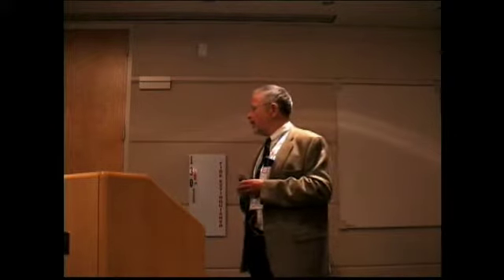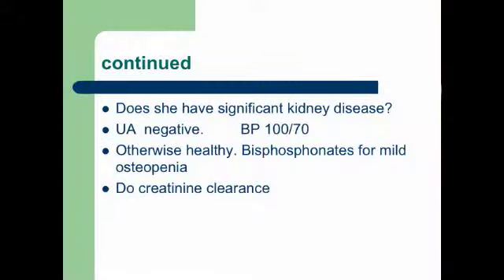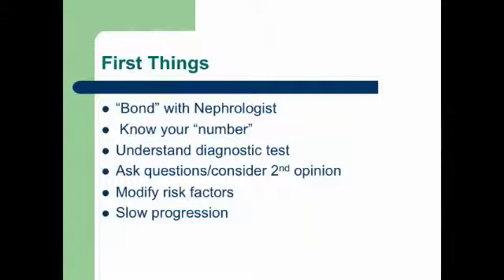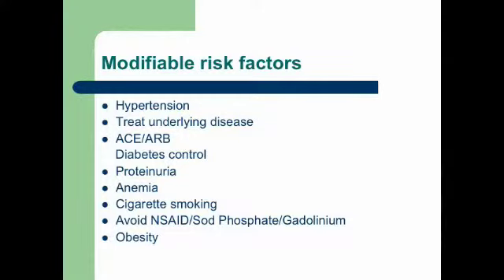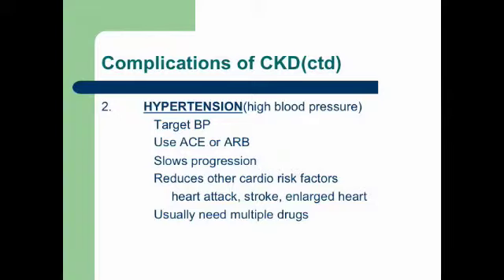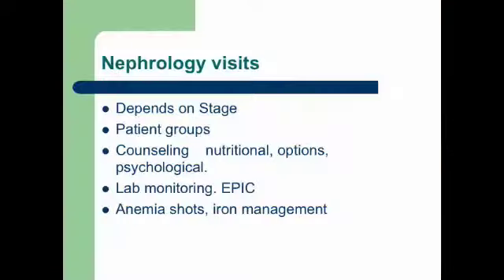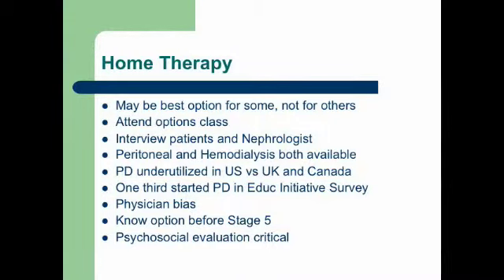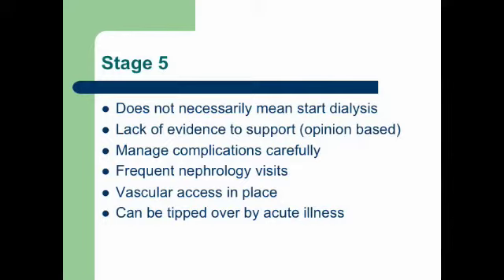BAAKP Presents: Chronic Kidney Disease(CKD): Staying One Step Ahead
Dr. Toby Gottheiner, M.D. a top nephrologist who practices in Palo Alto, California, talks to a patient audience about Chronic Kidney Disease or CKD. He addresses the early detection, progression and treatment of the disease. Dr. Gottheiner was awarded the National Kidney Foundation's (NKF) 2008  Champions of Hope, Physician's Award.

Recorded on January 2009.